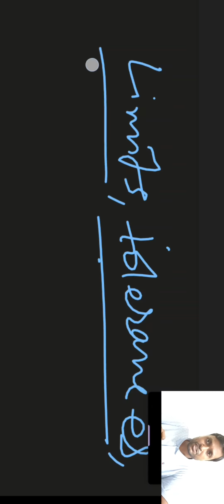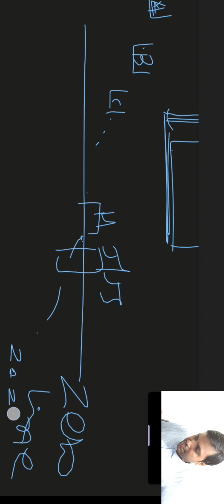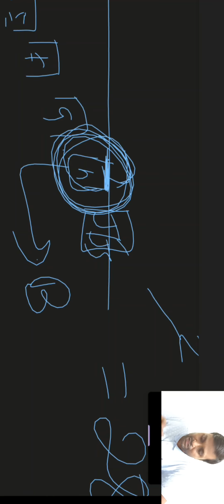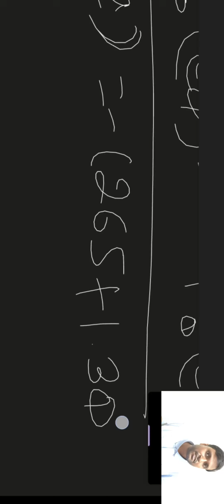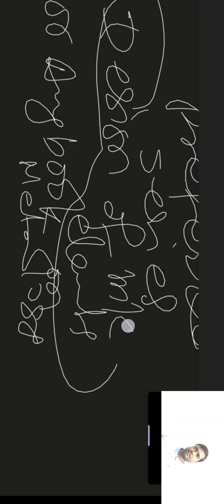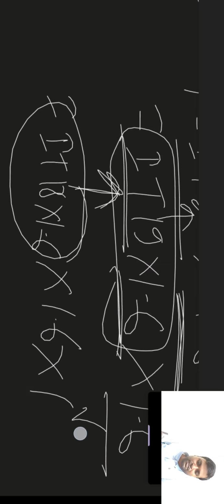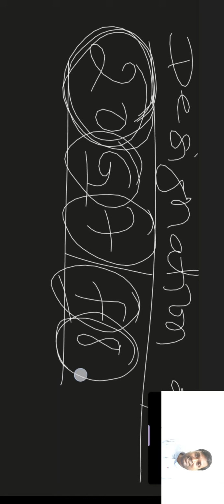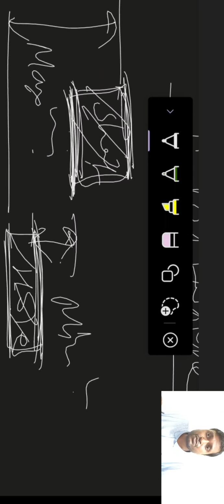Fundamental Deviations and Standard Tolerances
Fundamental Deviations and Standard Tolerances| ISO286/1988 IS919/1993